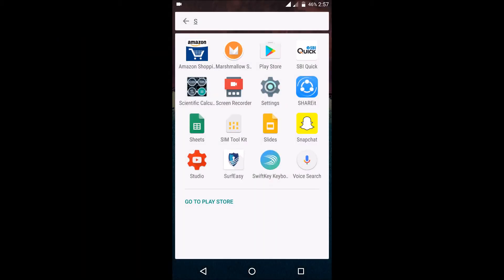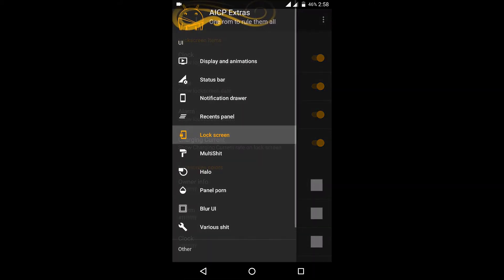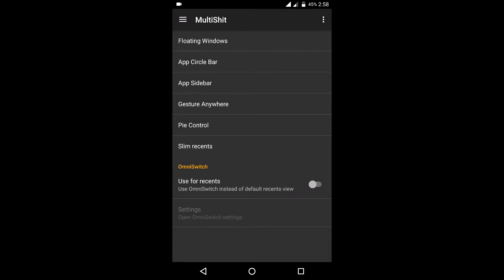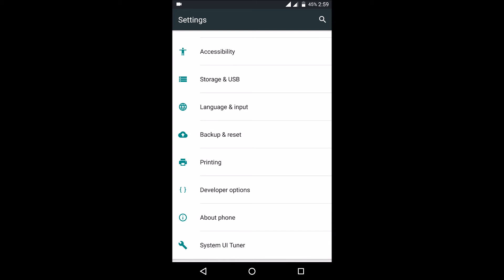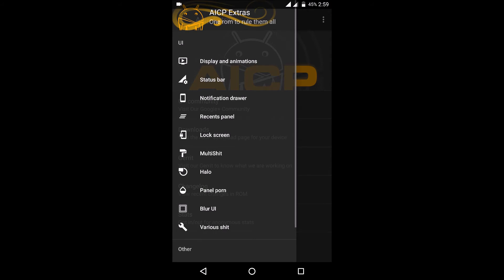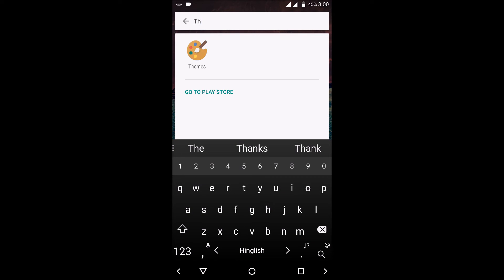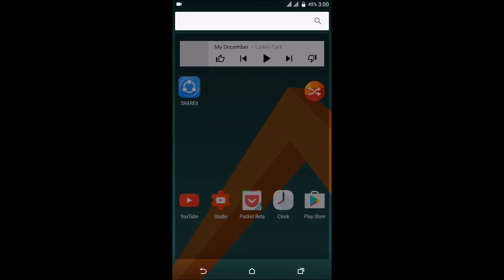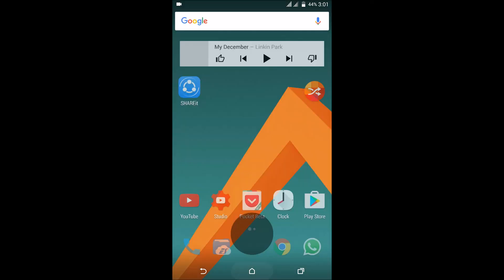CM13 based AICP Rom review for Moto X Style/ Pure.